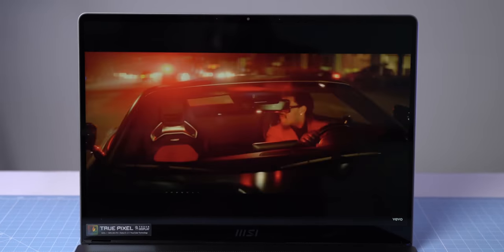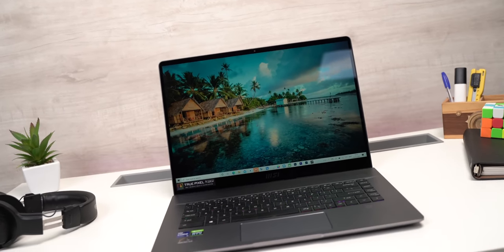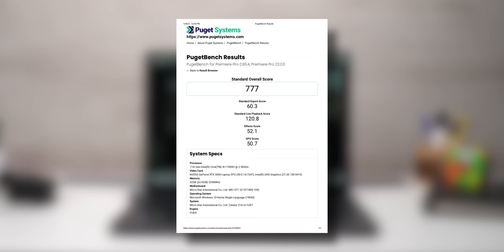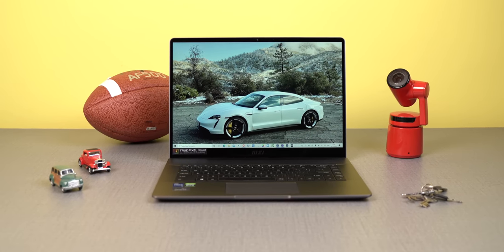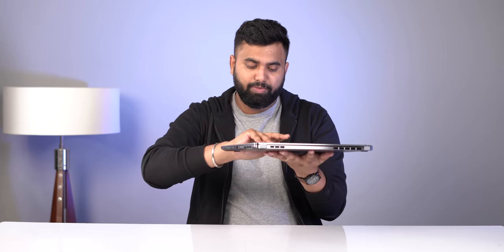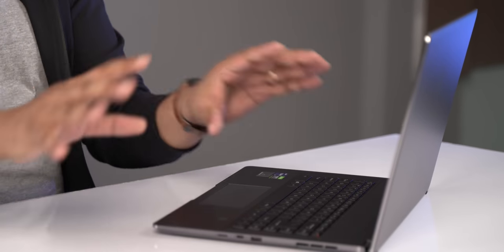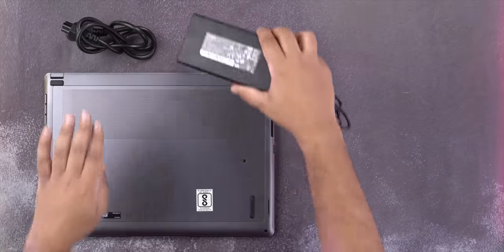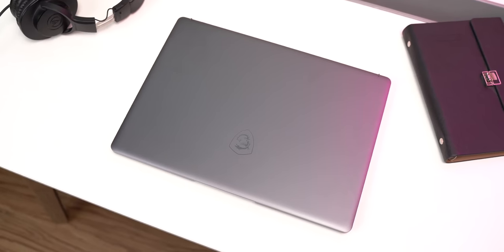MSI Creator Z16 First Impressions: A Premium Option!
The MSI Creator Z16 has launched in India and this is a laptop that has some pretty good specs including the Core i9 chipset, 3060 RTX GPU, a 120Hz QHD display and more.

In this video, we take a look at the MSI Creator Z16's features and how it fares as a creator laptop.

The MSI Creator Z16 Core i7 variant is launched at ₹2,40,990 and the Core i9 variant at ₹2,57,990